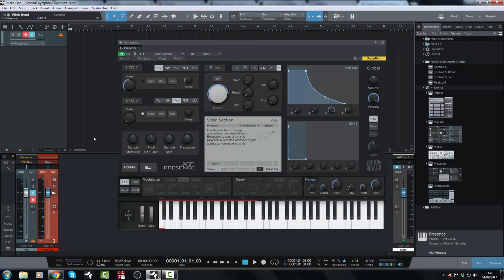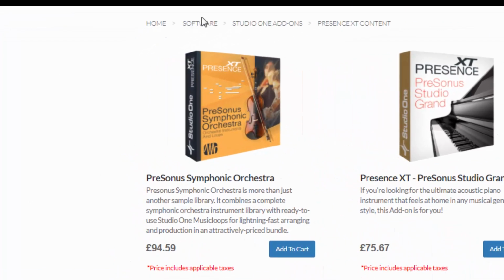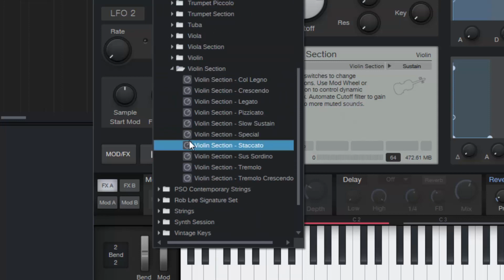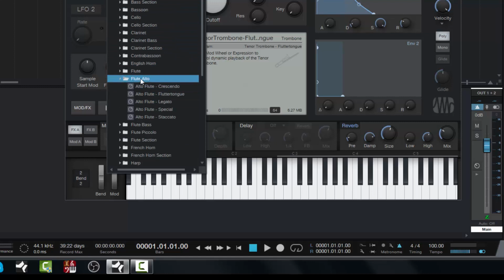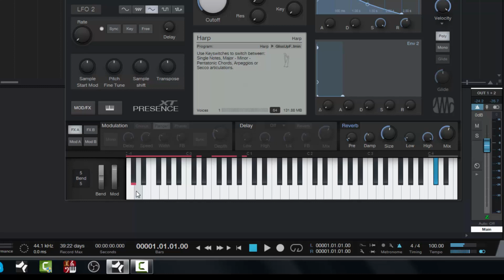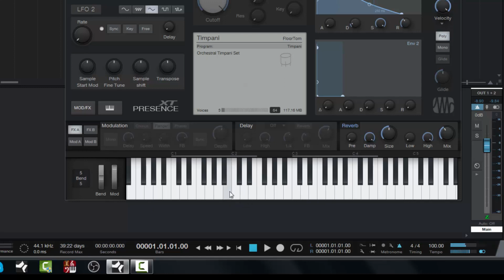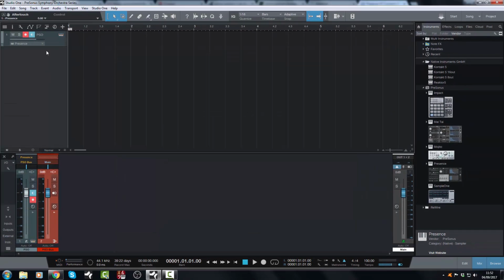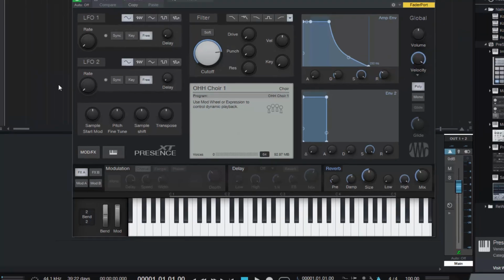PreSonus Symphonic Orchestra Series Episode 1: Overview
Today's video is the first in a brand new series looking at the PreSonus Symphonic Orchestra add-on for Studio One. Episode One is an overview of where and how you get the add-on, and a little taster of how it sounds.